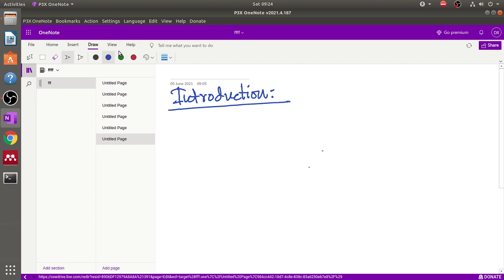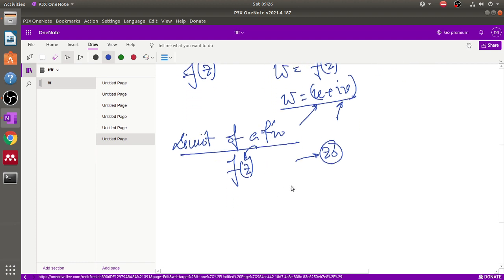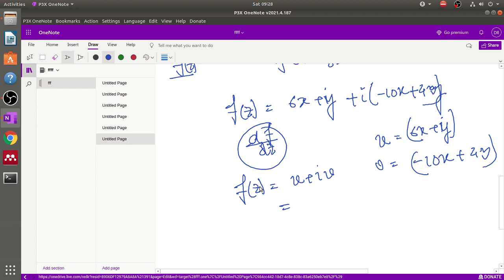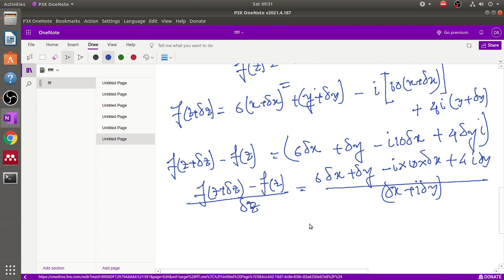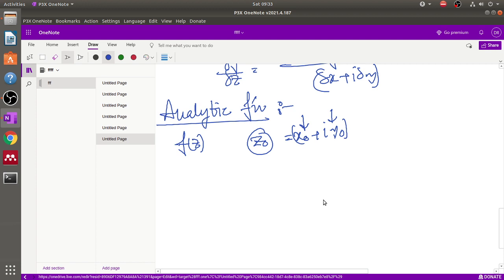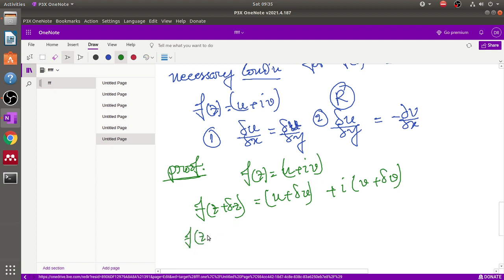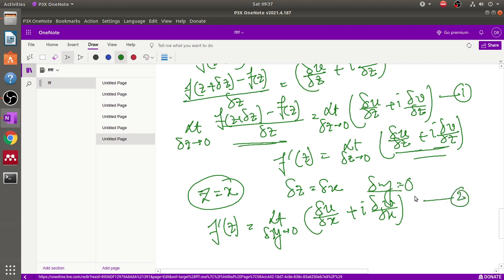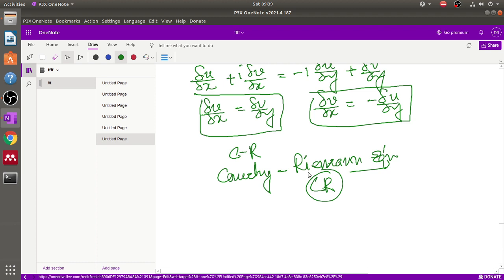Complex Variable 1